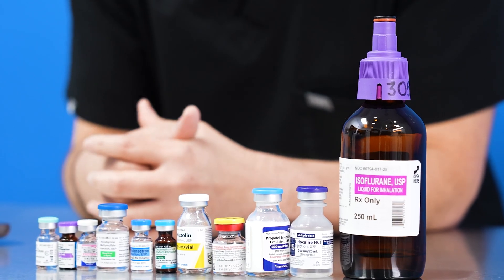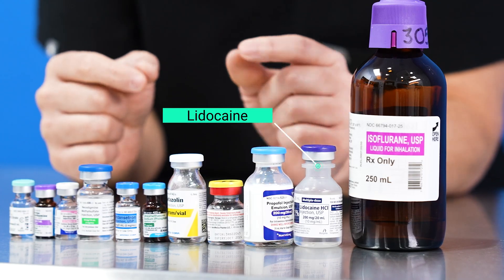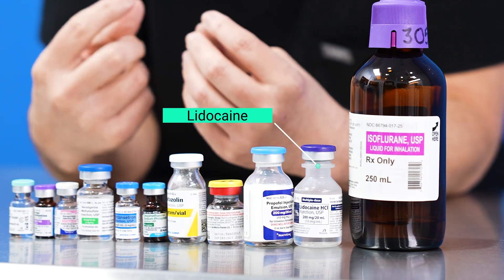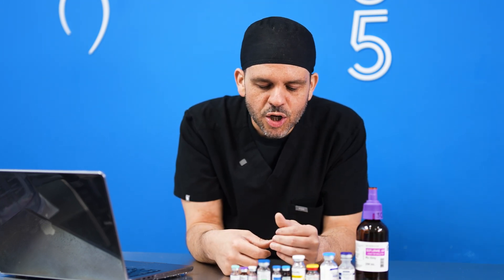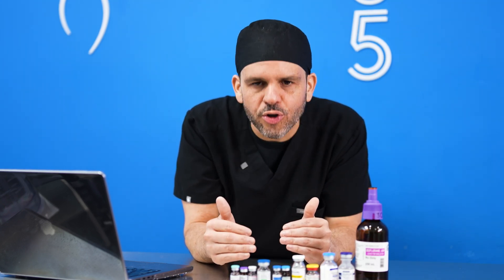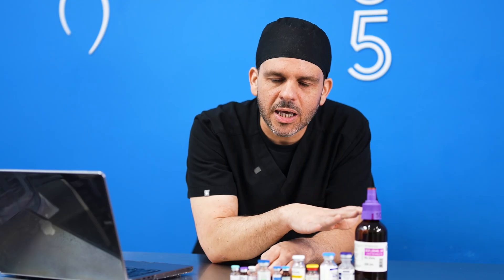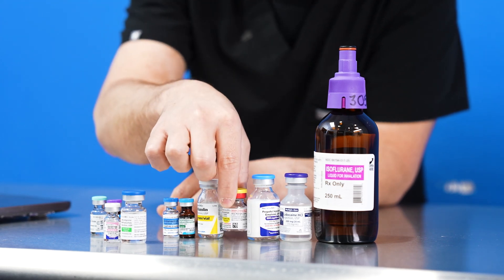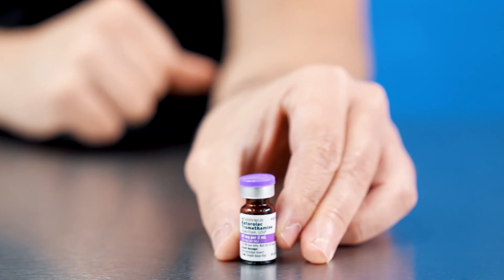Anesthesia Medications: How Anesthesia Works?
Ever wondered how you drift off peacefully during surgery? Dive into the fascinating world of anesthesia medications! This video explores the different types used, and their functions.